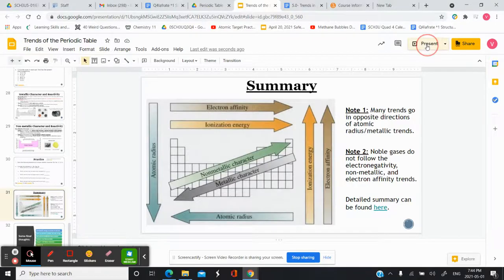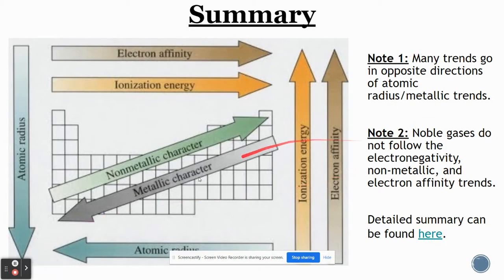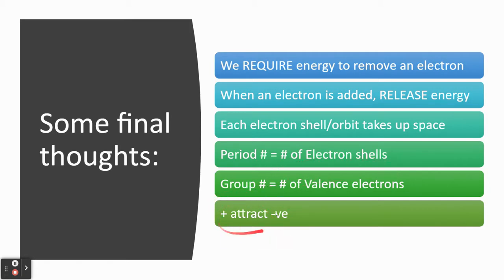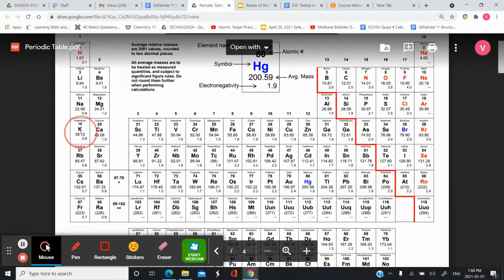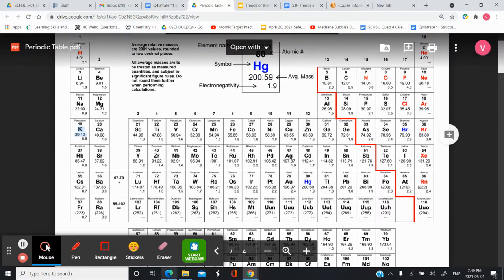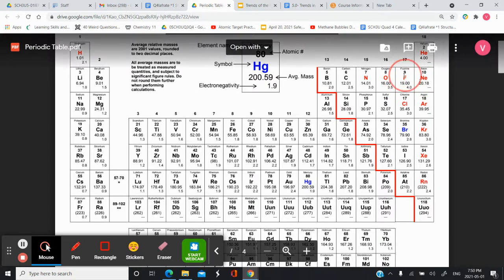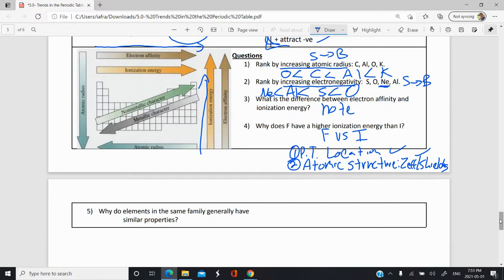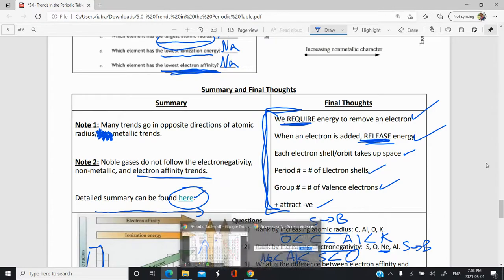Summary of trends